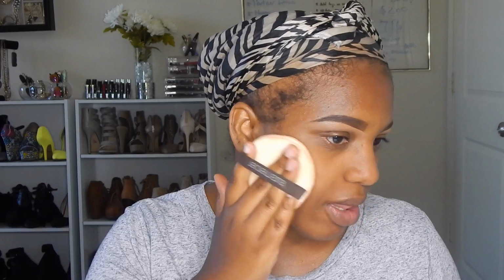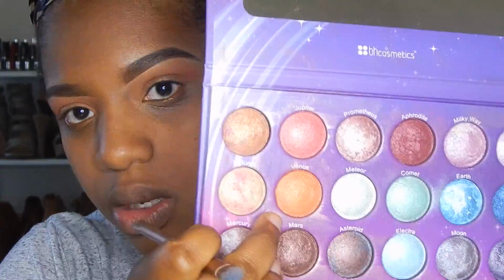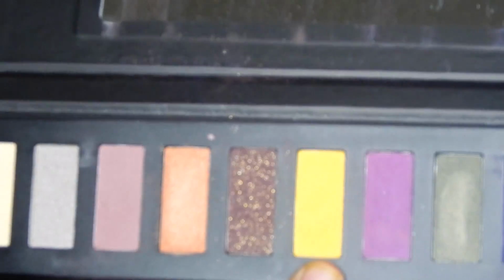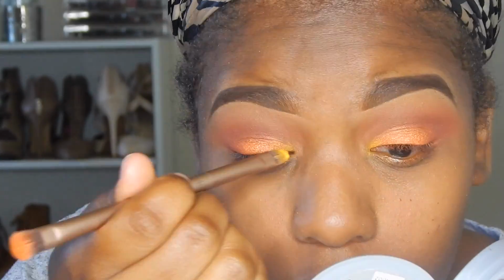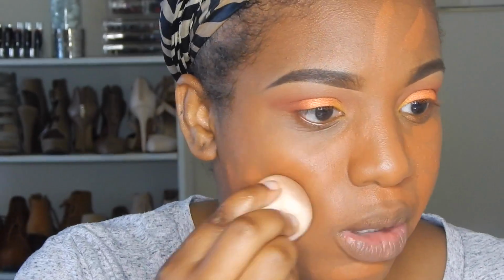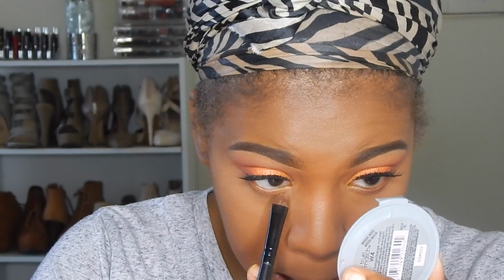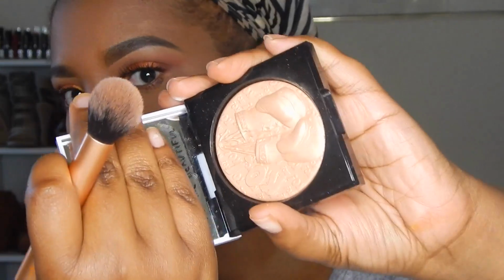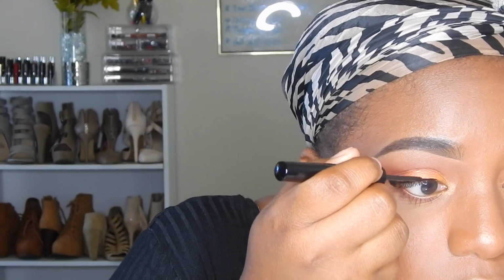SUMMER ORANGE MAKEUP TUTORIAL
HOURGLASS THOUGHTS!
I had to return the foundation because the color was too red and got redder over time. I was super oily after two hours and I did not like the way it blended out.

SAVE 15% CODE: JACKIE

SAVE 10% CODE: JACKIE